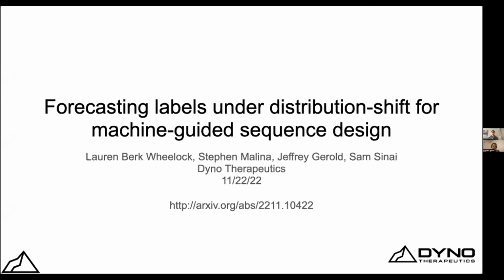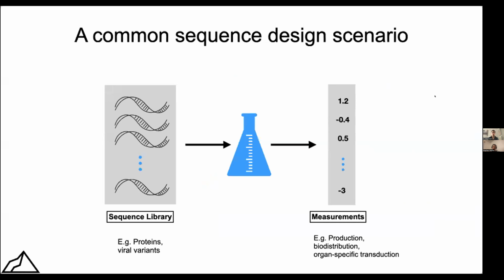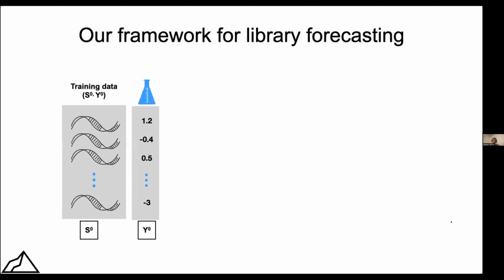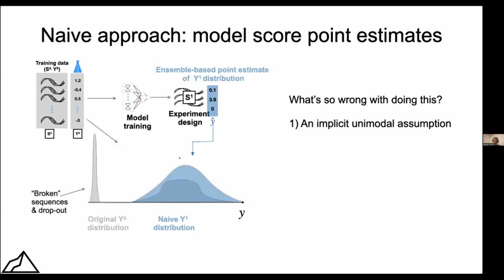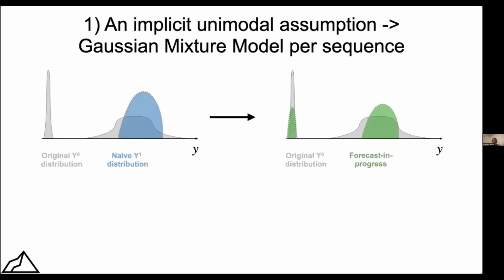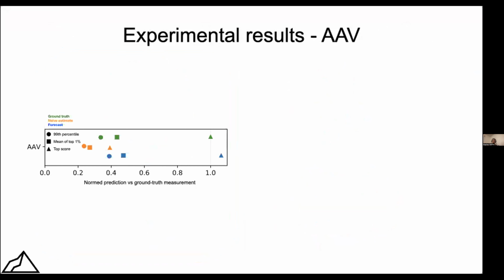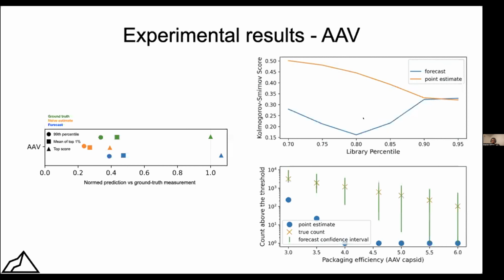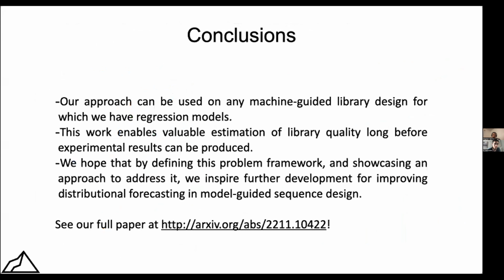NeurIPS LMRL 2022 contributed talk Stephen Malina